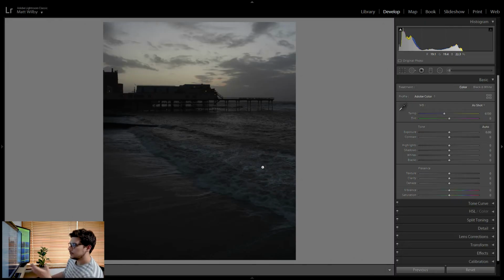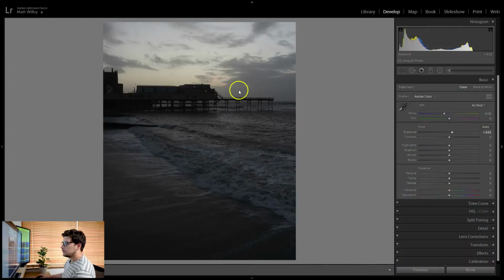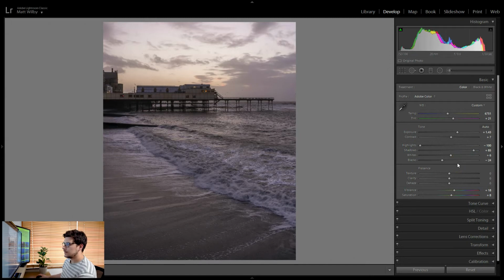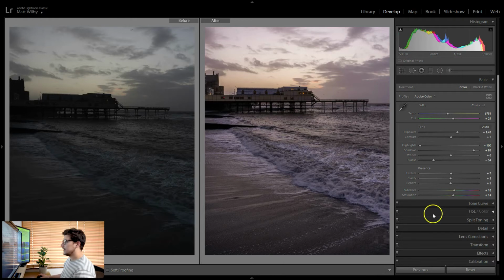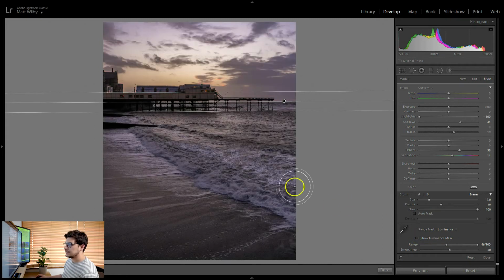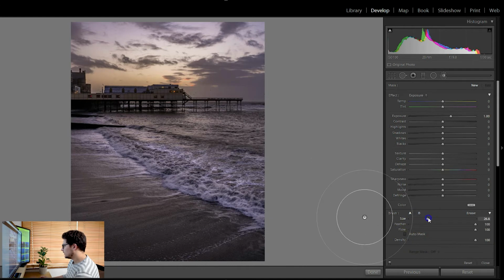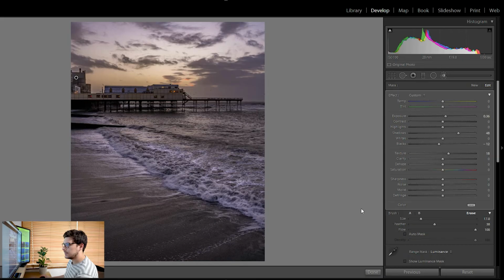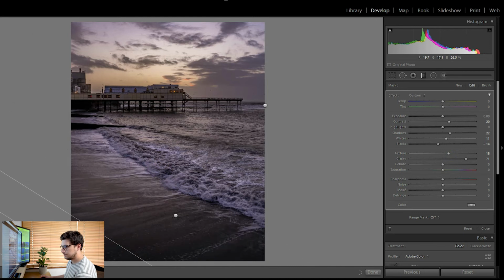How to make huge improvements to your photos in Lightroom without using color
Episode 2: Develop
In this episode, we cover the basics tab in Lightroom, bringing color to highlights and visibility to shadows. We then use adjustment areas to create added interest and show you the quickest way to add drama to your skyline without manually masking!